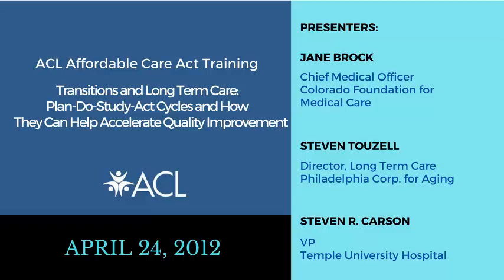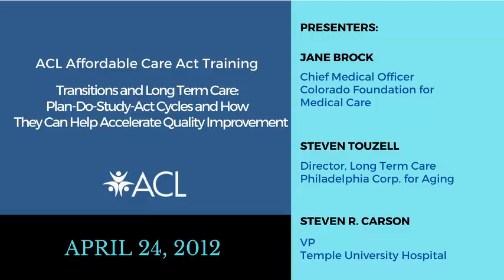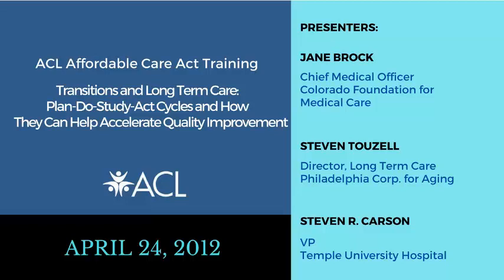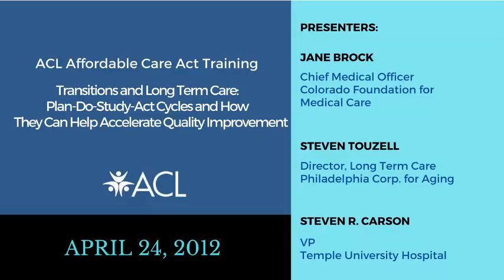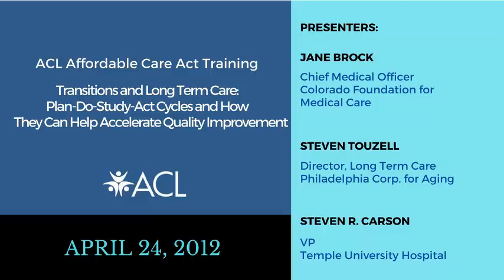ACA Training Transitions and Long Term Care Plan Do Study Act Cycles